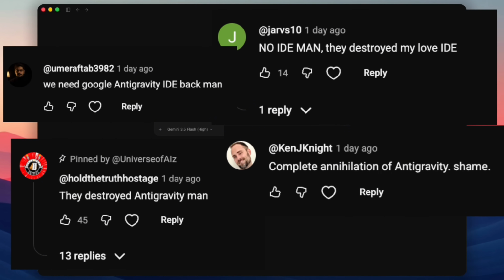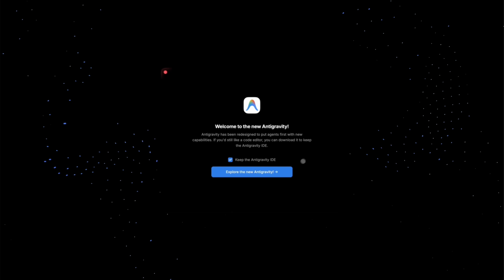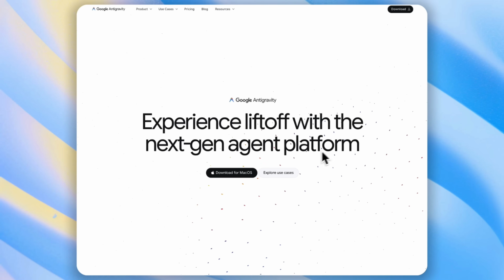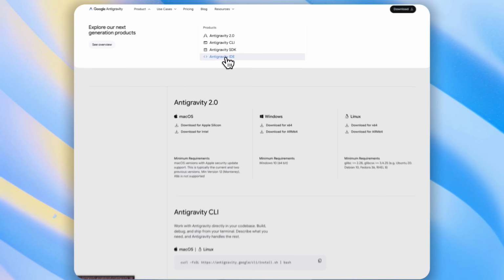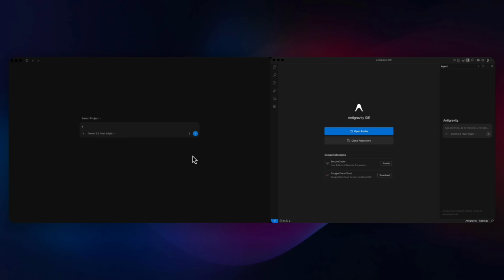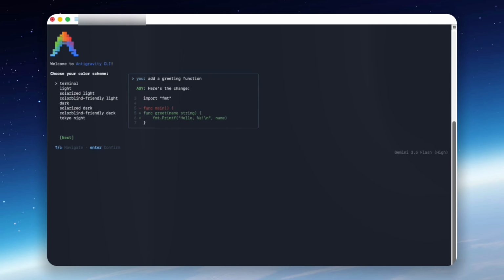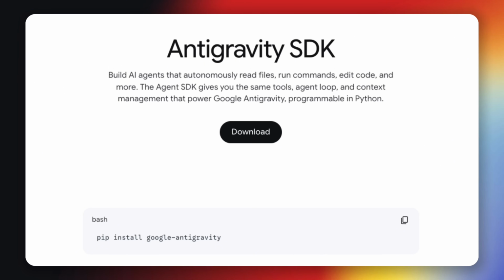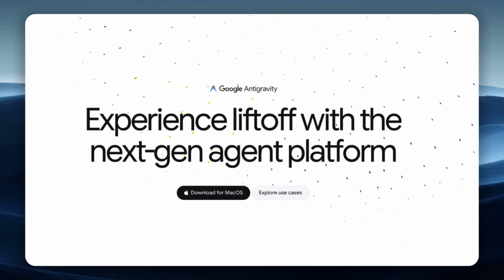Google Just BROKE Antigravity For Everyone!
Google quietly broke Antigravity this week. The auto-update swapped your IDE with a new app called Antigravity 2.0, project histories disappeared, and the comments on my last video made it pretty clear how that felt. In this video I break down what actually happened at Google I/O, what each of the four new Antigravity products is for, and how to get your IDE back if 2.0 took it from you.

0:00 - What Happened!
4:51 - How to Fix it!
5:57 - Antigravity 2.0 vs Antigravity IDE
9:03 - Antigravity CLI
10:10 - Antigravity SDK
10:47 - Final Thoughts!
12:04 - Outro